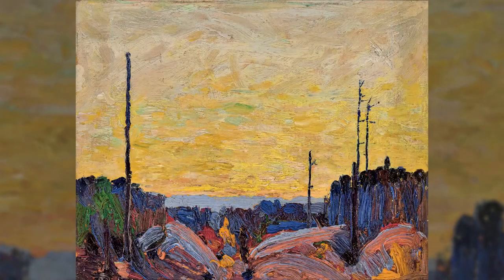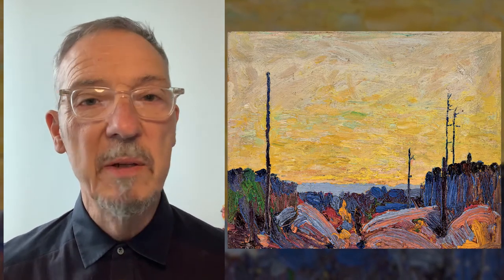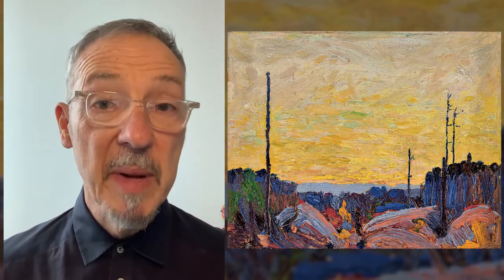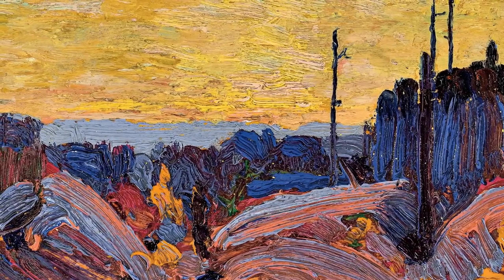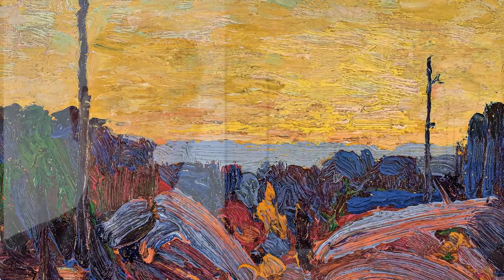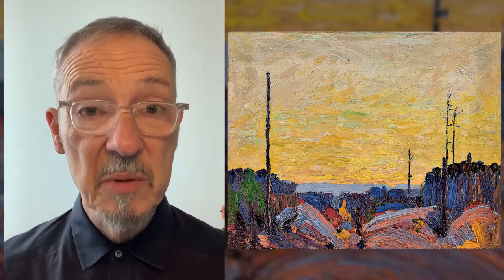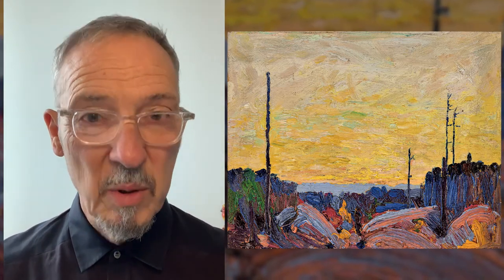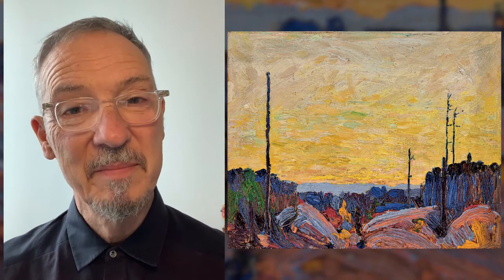The McMichael Canadian Art Collection of Ontario joins the RestoreOurEarth Art Museum Project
The McMichael Canadian Art Collection of Ontario joins the RestoreOurEarth Art Museum Project with foremost artist of Canada, Tom Thomson, and his painting "Burned Overland"